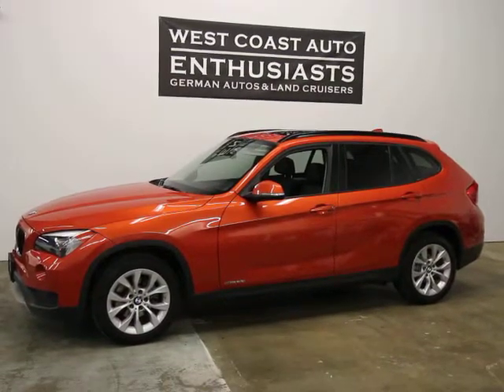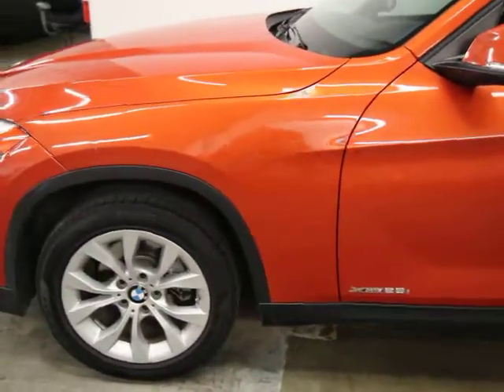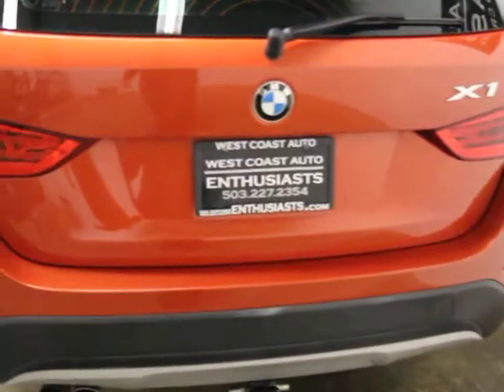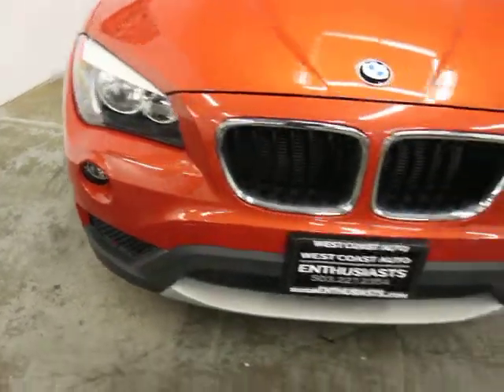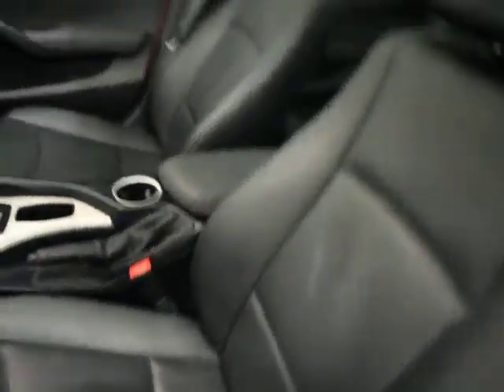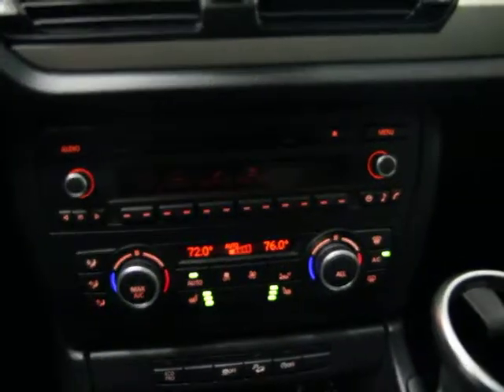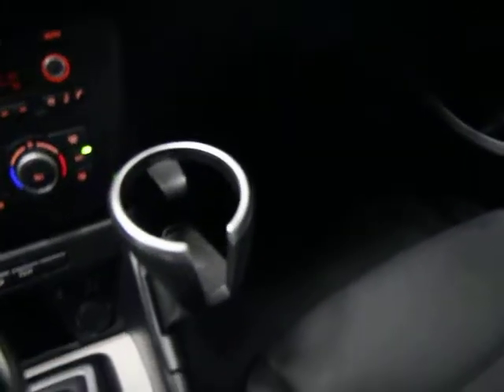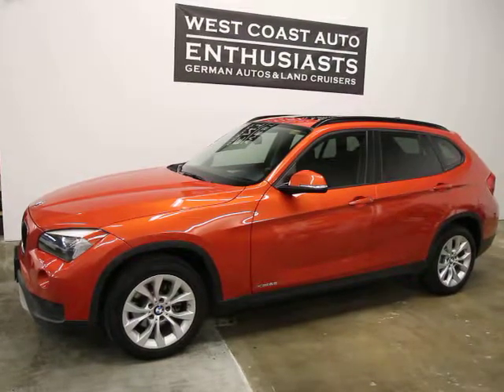2014 BMW X1 28ixDrive